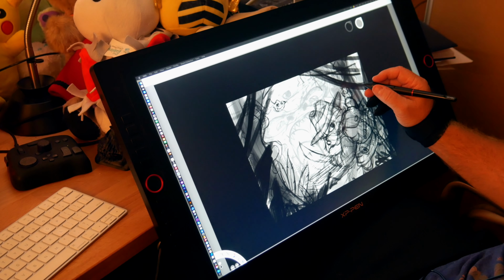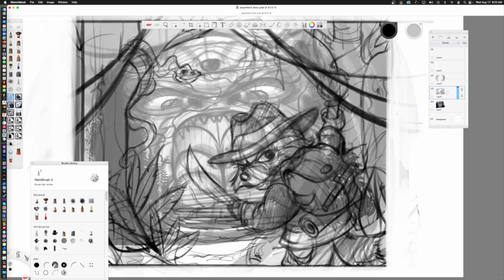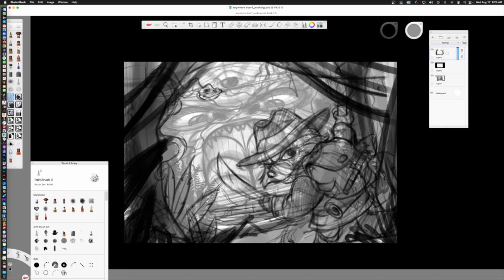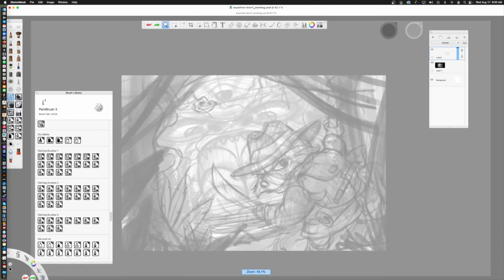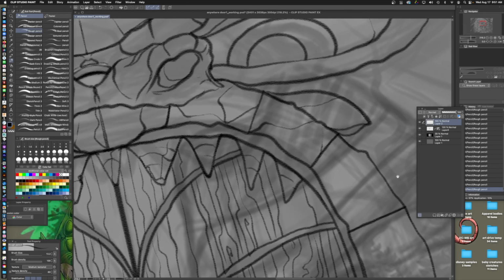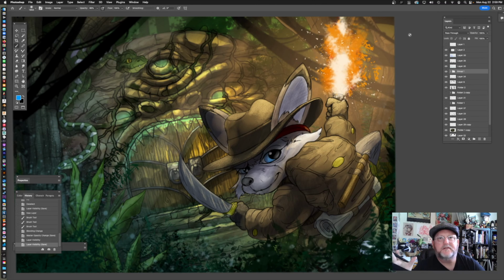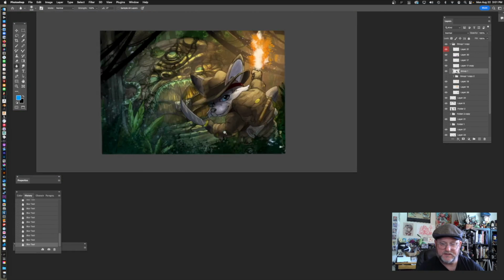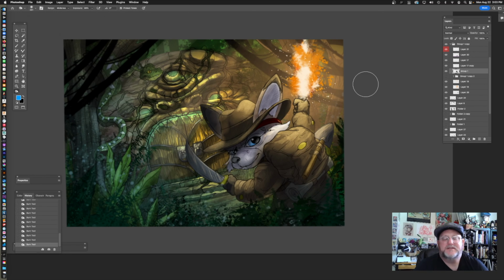Drawing with XP Pen_Fenix and the Anywhere door!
Drawing Fenix and the Anywhere door! Having some fun drawing and exploring with Fenix from XP Pen!